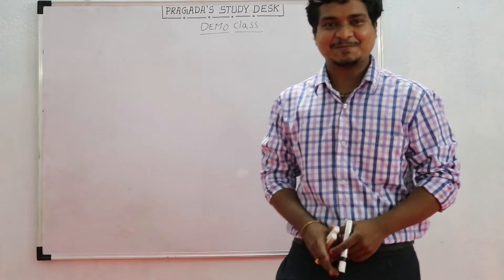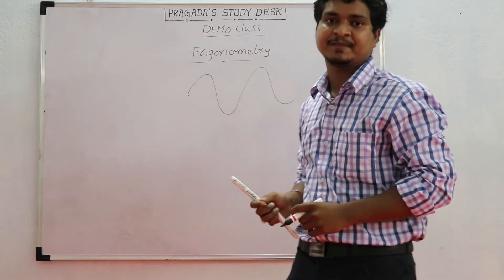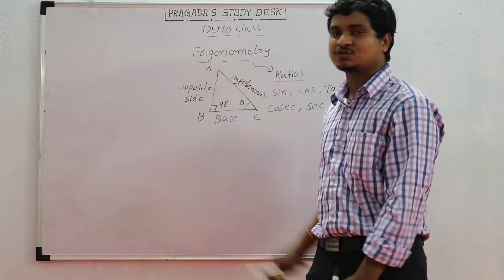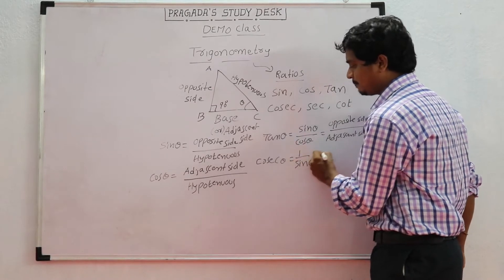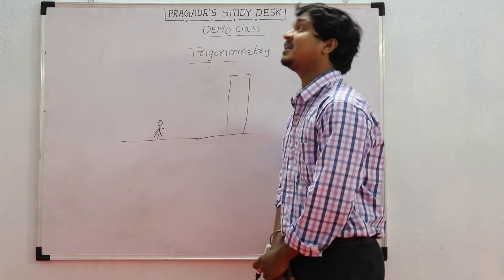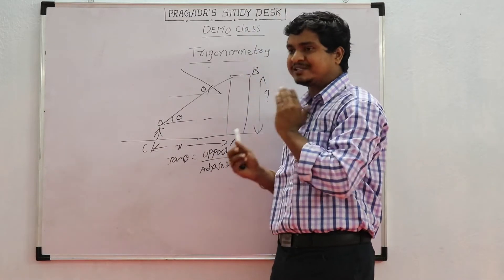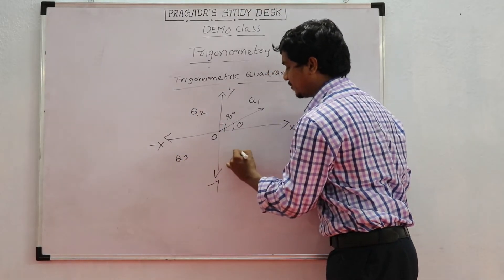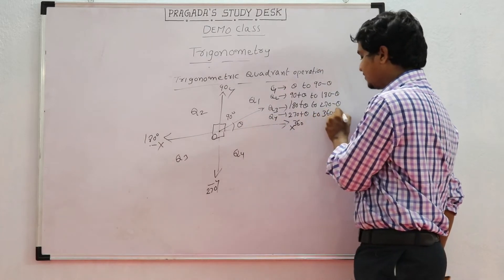Trigonometry Concepts by Pragada's Study Desk Manikanta sir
Mr.manikanta is working as a Mathematics and physics faculty since 8 years.His way of teaching subjects is application and practical way.His Engineering methodology will always replicate in his teachings.Because of his Passion towards teaching to students,he left the job from VOLTECH and established PRAGADA'S STUDY DESK in the year 2016.With his previous experiences in Narayana junior college and Delhi public school,He started this pragada's study desk as a offline studycentre first ,Afterwords Because of his way of teaching, so many students from hyderabad,vizag,Tirupathi and banglore,asked him to teach online classes.So he started online classes through Google meet,hangouts and now in Zoom app.So,this is the sucess story of Mr.Manikanta,M.D of Pragada's Study Desk,For any queries Contact